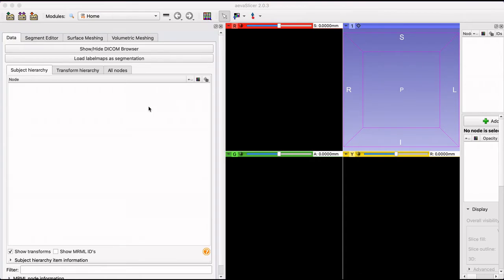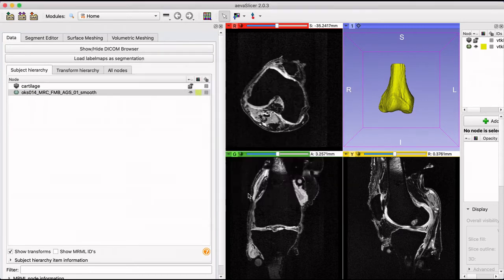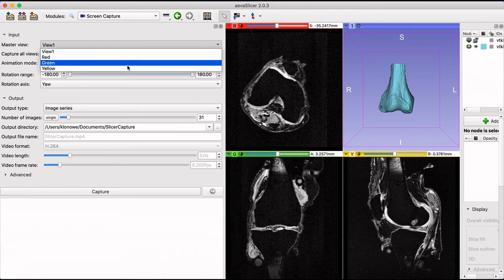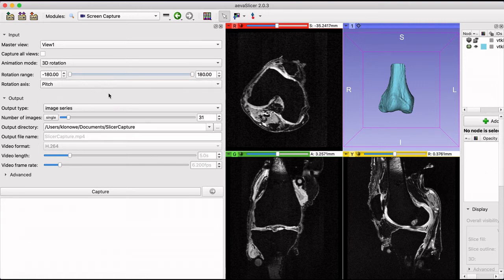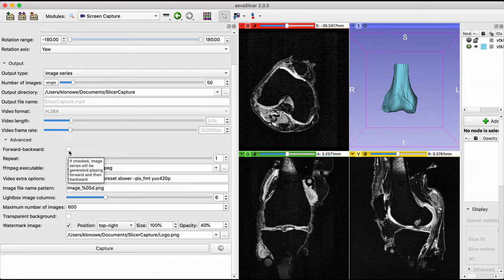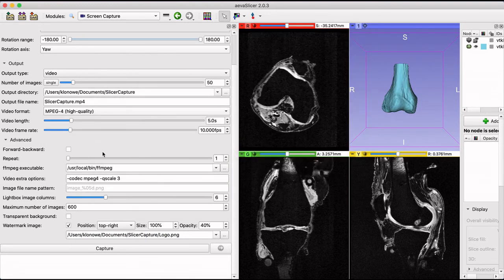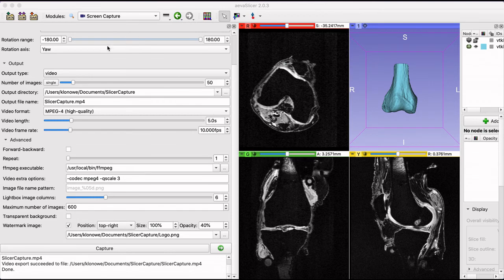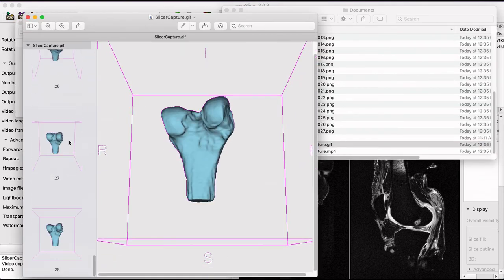aevaSlicer: Screen Capture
Software: aevaSlicer

Version: 2.0.3